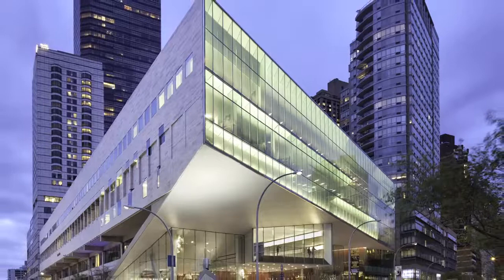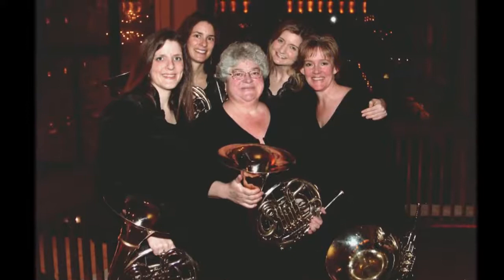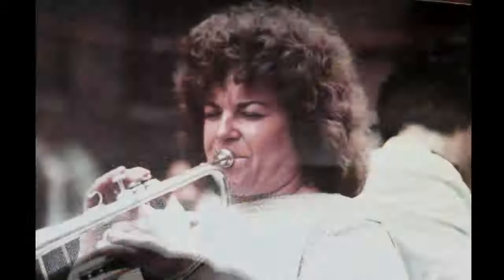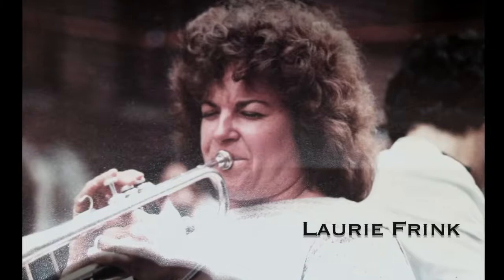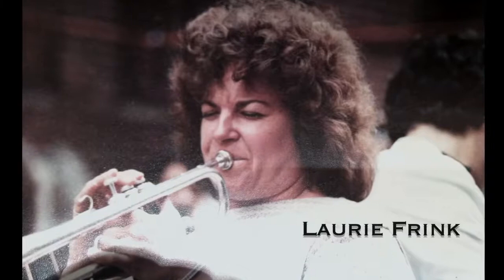Introduction Carmine Caruso Method with Julie Landsman